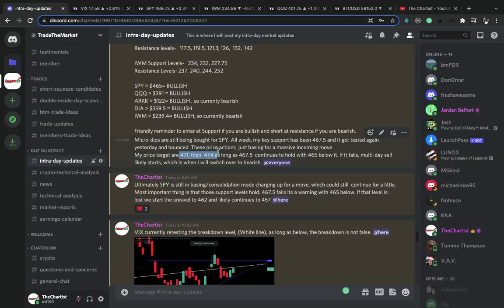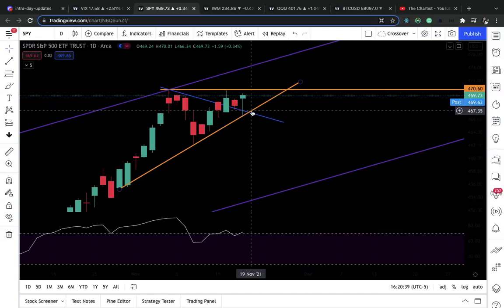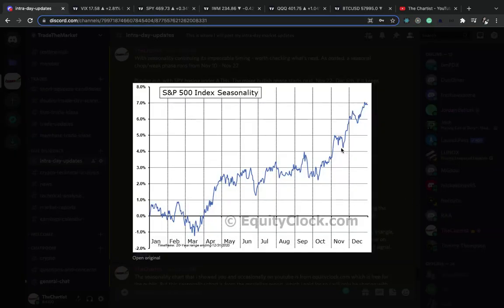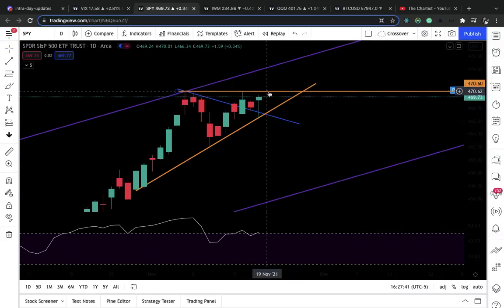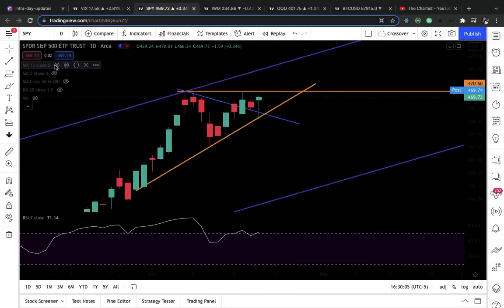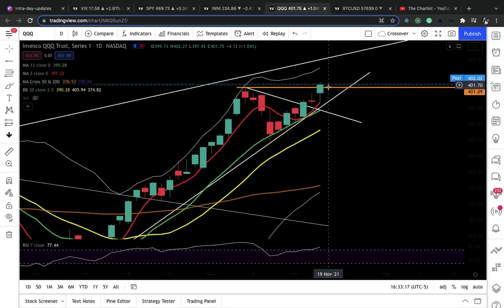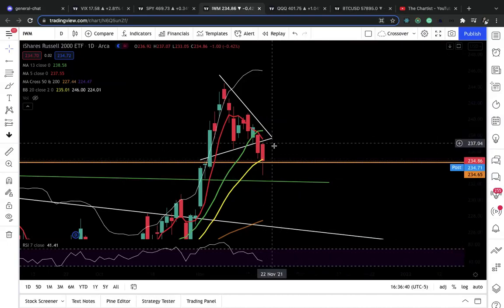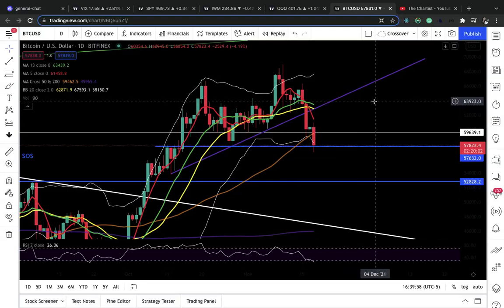Chart analysis for SPY QQQ IWM BITCOIN